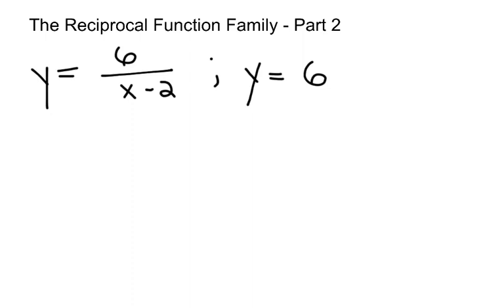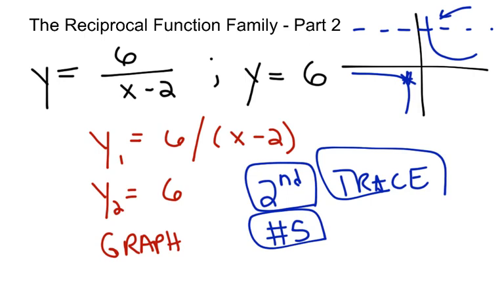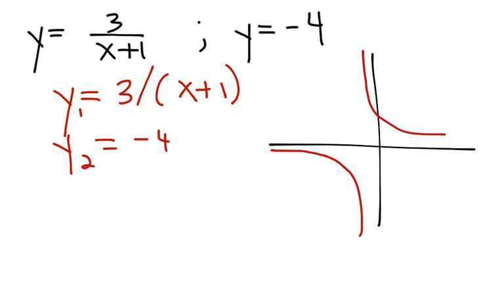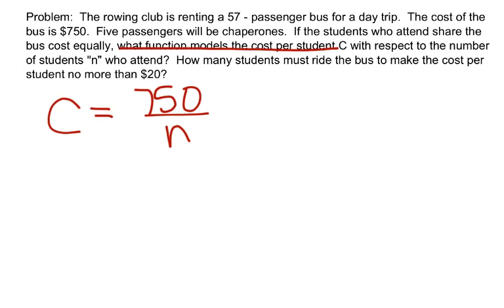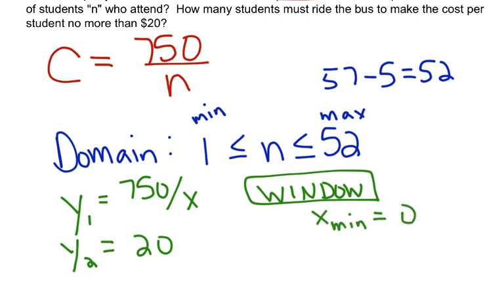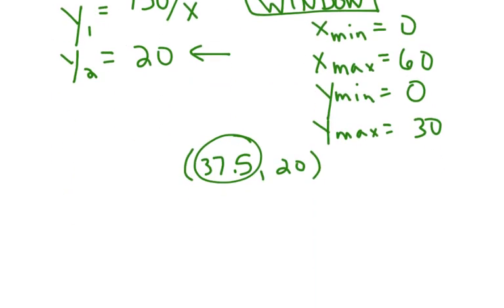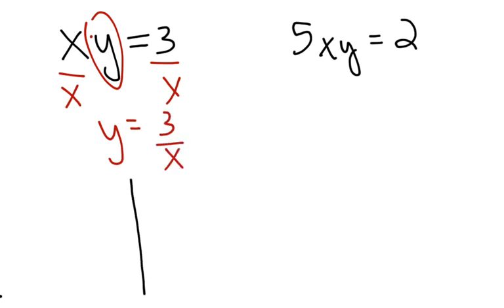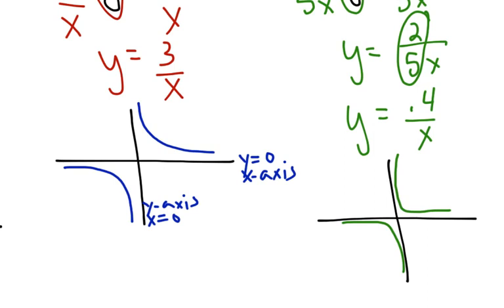8-2(2) The Reciprocal Function Family